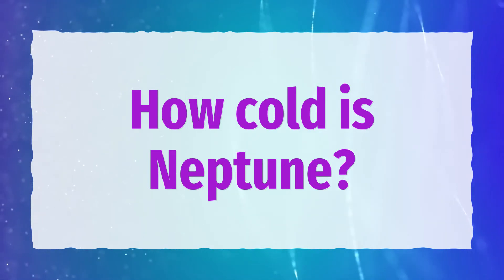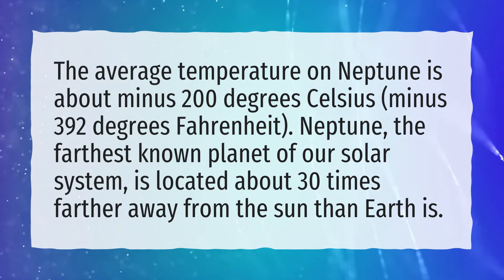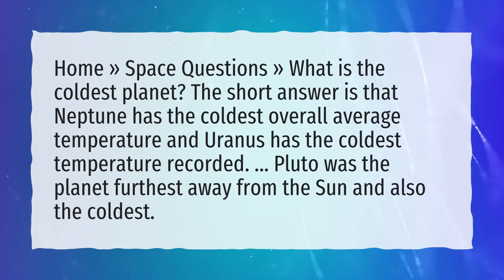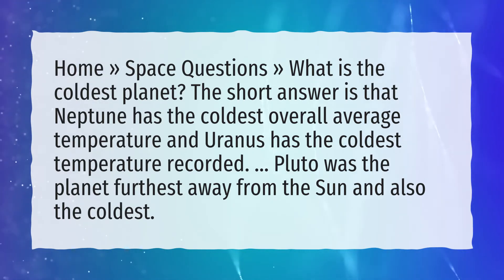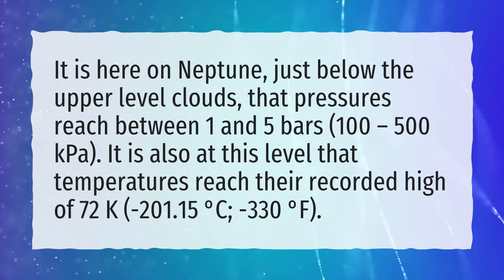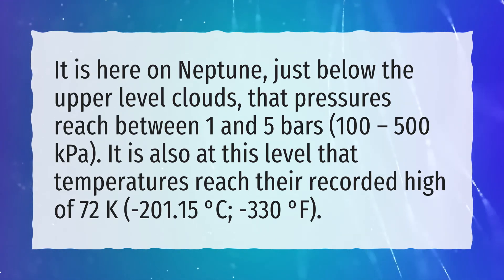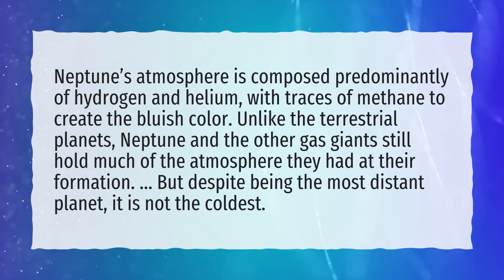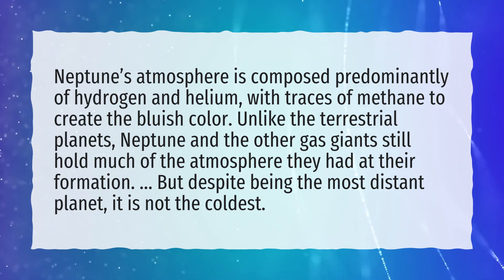How cold is Neptune?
More About Coldest Planet • How cold is Neptune?